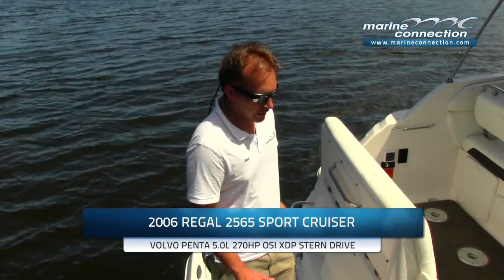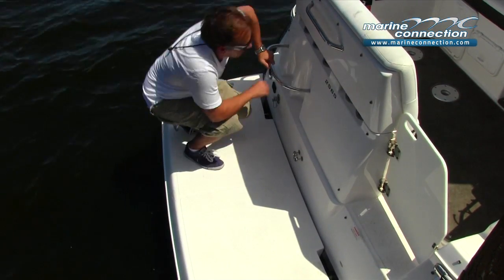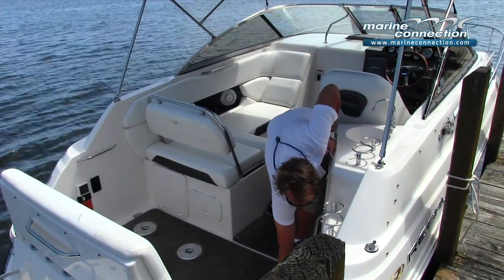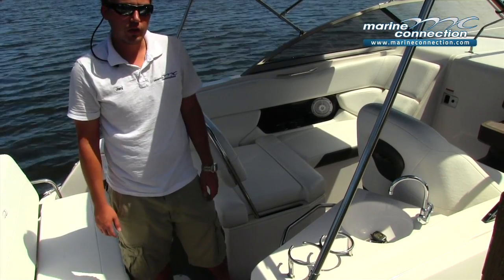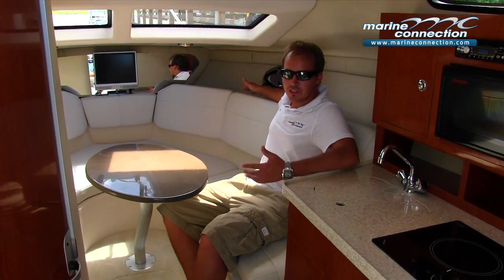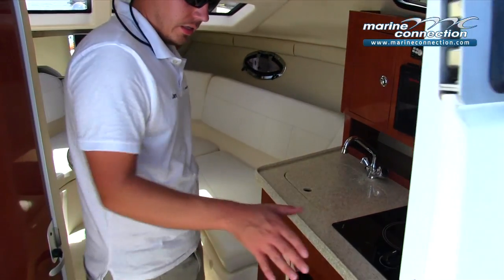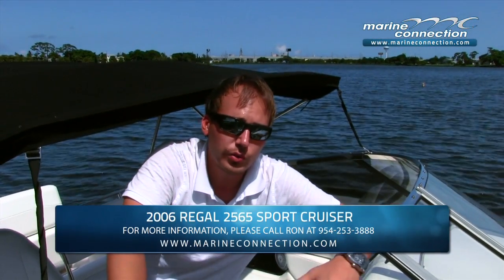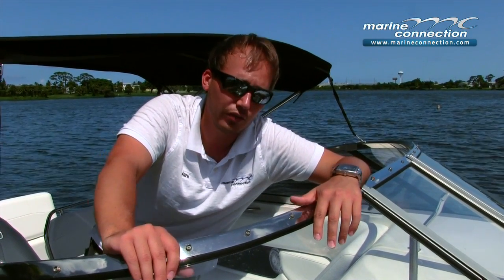2006 Regal 2565 Sport Cruiser Boat for Sale by Marine Connection Boat Sales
Marine Connection Boat Sales is pleased to offer a 2006 REGAL 2565 SPORT CRUISER powered by a VOLVO PENTA 5.0L 270HP OSI XDP STERN DRIVE

See how a family can live really comfortably together on a 25-foot trailerable cruiser look through the window of this 2565 Window Express. Large, generously windowed forward cabin, roomy, bright aft cabin, a real galley, spacious cockpit with refreshment center and a level of performance and handling that puts the 2565 at the very top of the class. Everything you desire most in a cruiser.

Marine Connection - your Authorized Dealer for Cobia Boats, Sea Fox Boats, Hurricane Deck Boats, Stingray Boats and Glasstream Powerboats along with Yamaha, Suzuki, Mercury, and Volvo Penta engines.